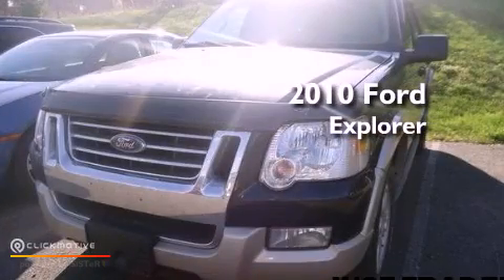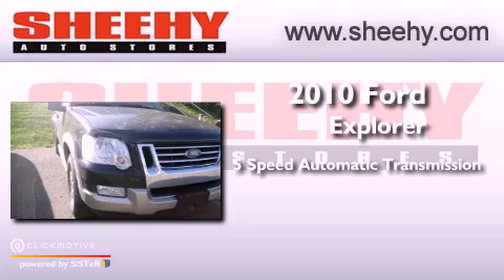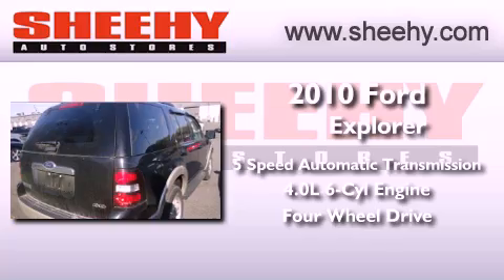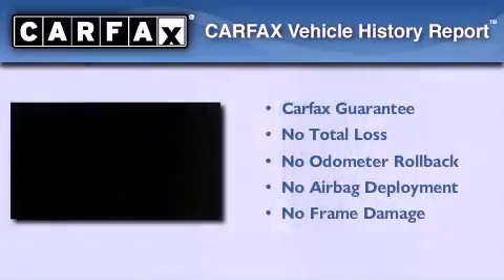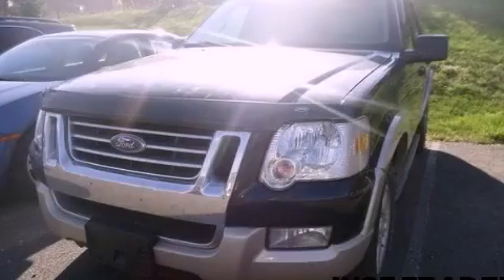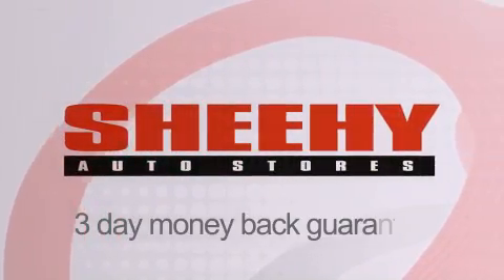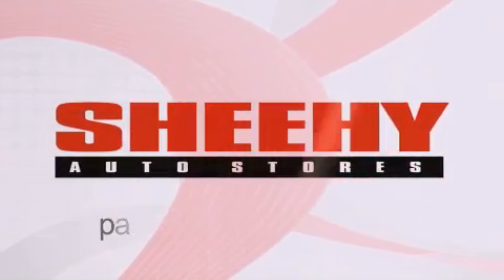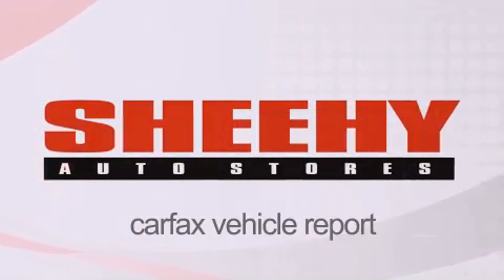2010 Ford Explorer Warrenton VA 20187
Year : 2010
 Make : Ford
 Model : Explorer
 Engine : Gas V6 4.0L/245
 Trans . : Automatic
 Exterior : Black
 Miles : 45,007

 Stock : Y346470A